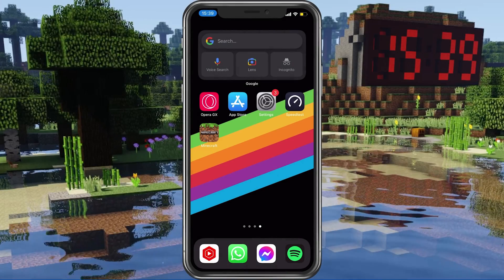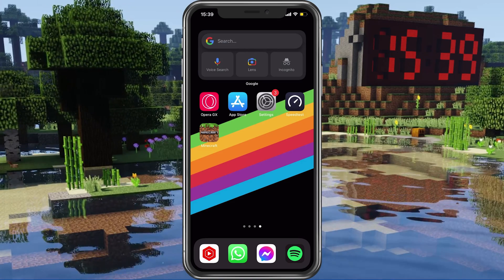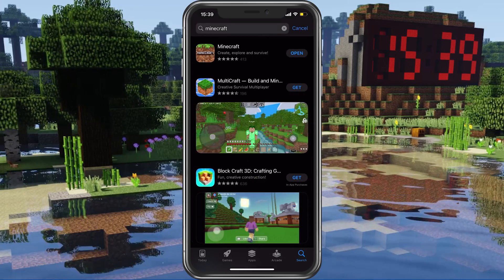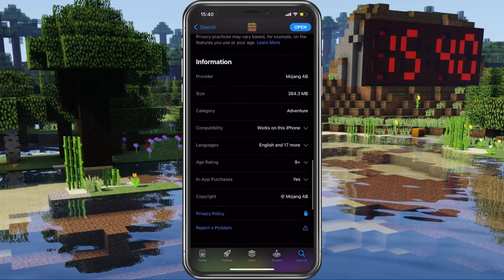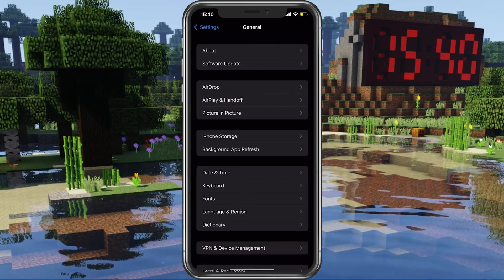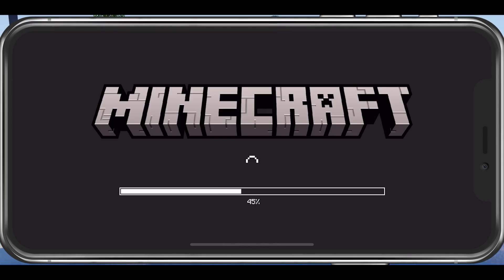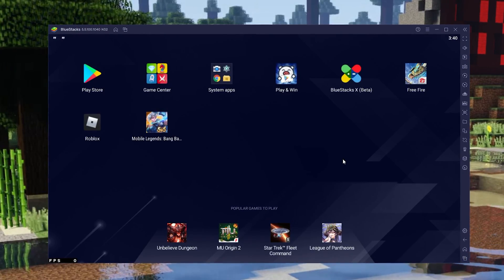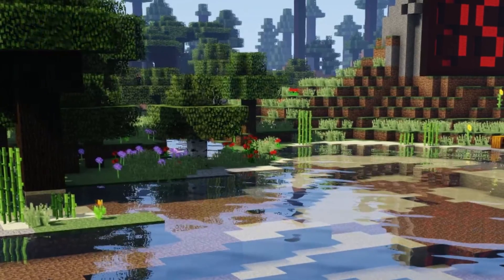Download & Install Minecraft Pocket Edition on iOS & Android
A short tutorial on how to download and install Minecraft Pocket Edition on your iOS or Android device.

Timestamps:
0:00 - Introduction
0:16 - Download Minecraft
1:04 - Storage Settings
1:29 - Install Minecraft
1:46 - Android Download